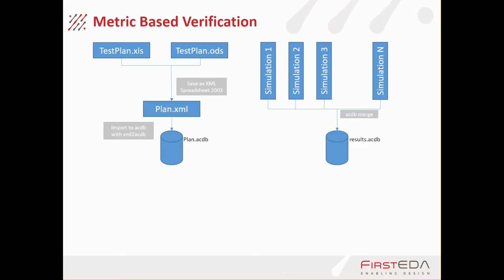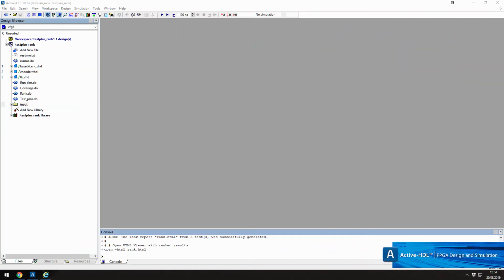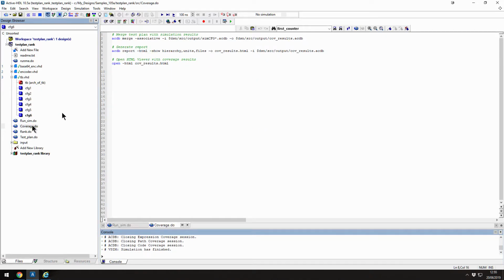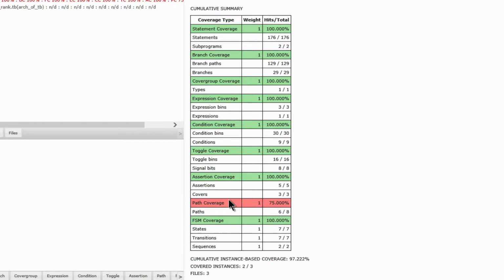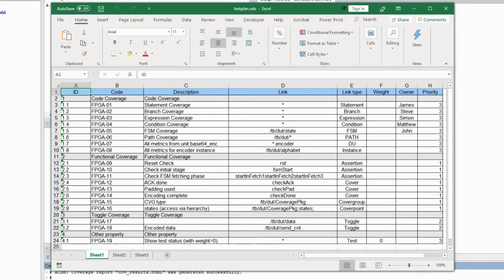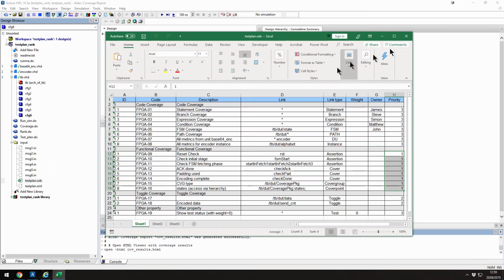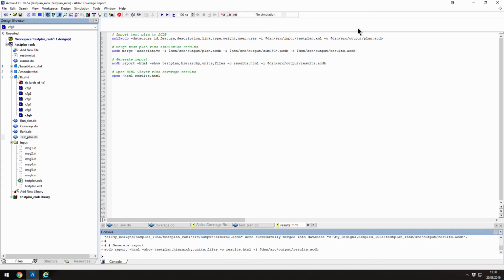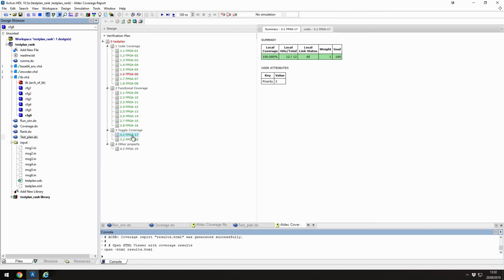Metric Based Verification - Using the Aldec Test Plan feature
FirstEDA Application Specialist, David Clift discusses the importance of a good verification plan and demonstrates Aldec's Test Plan feature in Active-HDL.